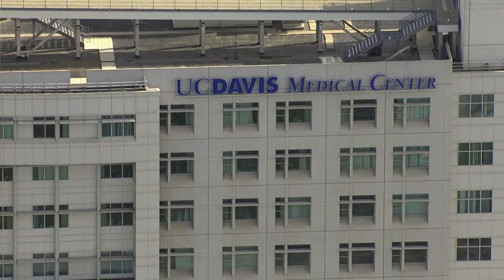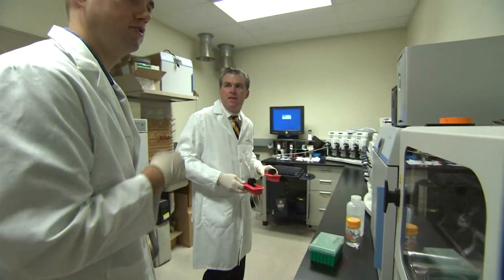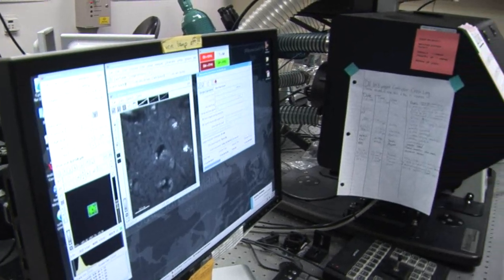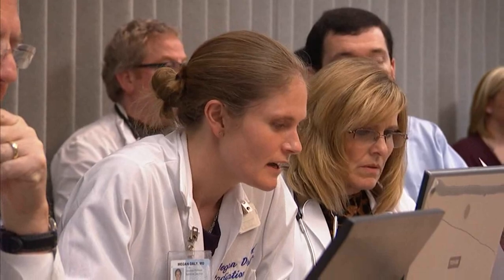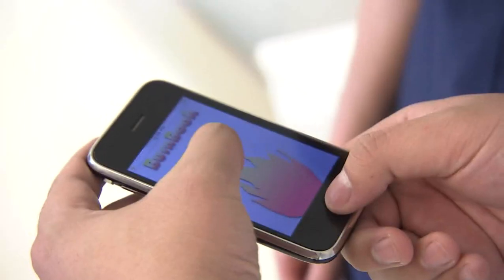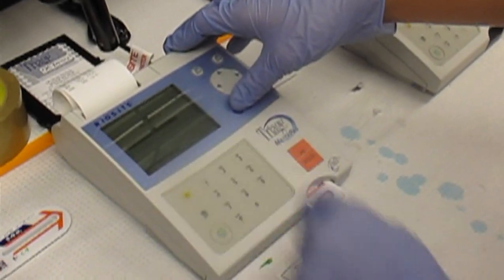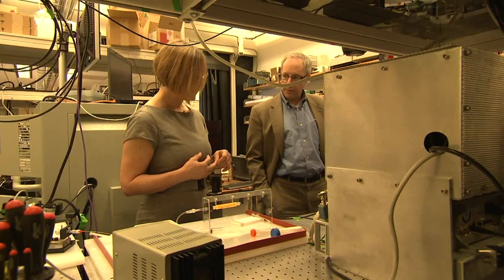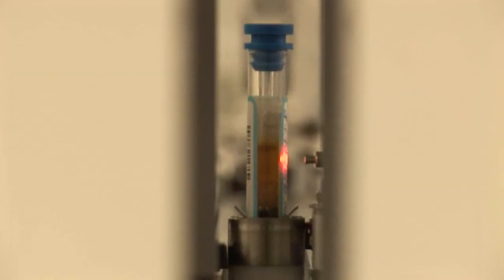Bold Innovation - UC Davis Department of Pathology and Laboratory Medicine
UC Davis Health System strives to create a healthier world through bold innovation, and the Department of Pathology is a key part of making this happen. By creating new tools such as virtual tumor boards and point-of-care technologies, UC Davis is leading the way in diagnosing, treating, and ultimately preventing disease. Join USCAP-TV as we learn how UC Davis brings these tools together with education and patient care to transform the field.